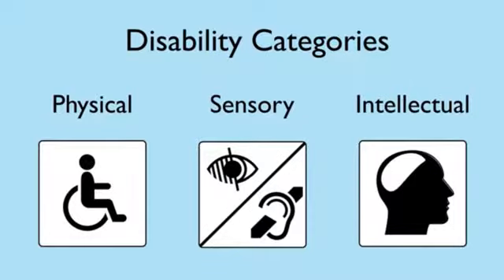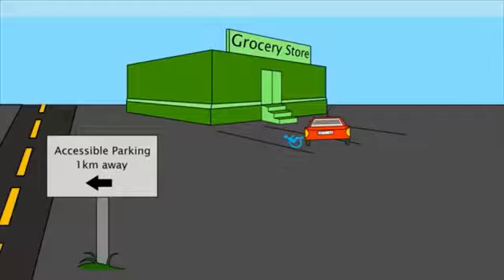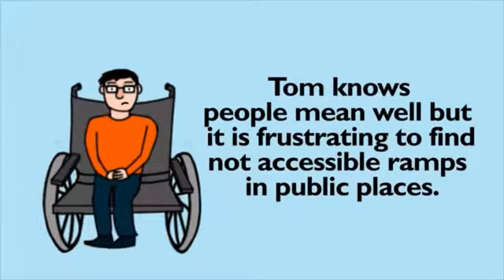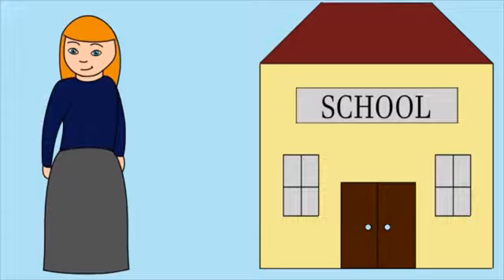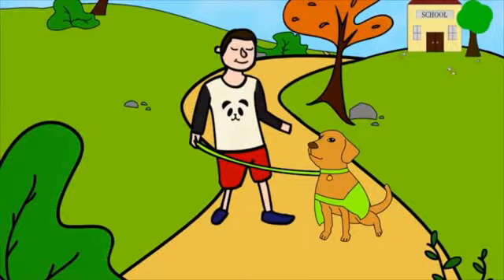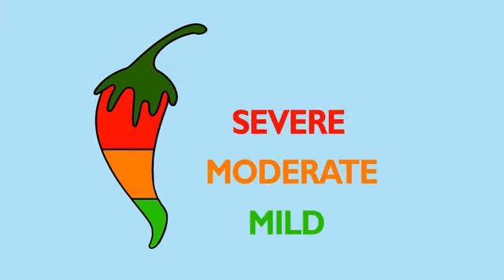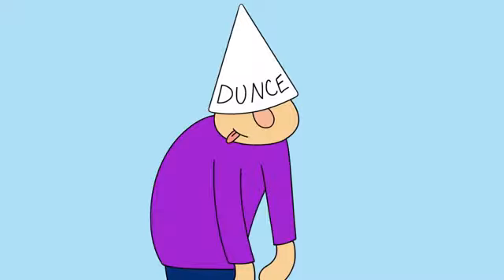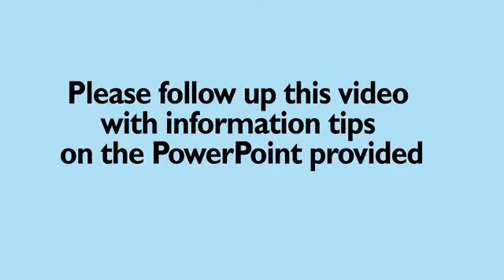Let's Able Not Label Awareness Video